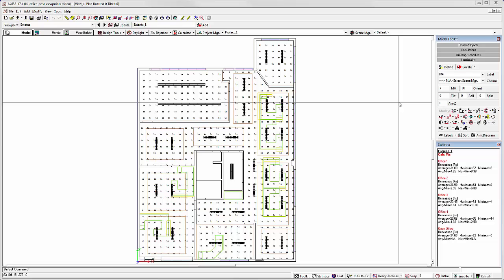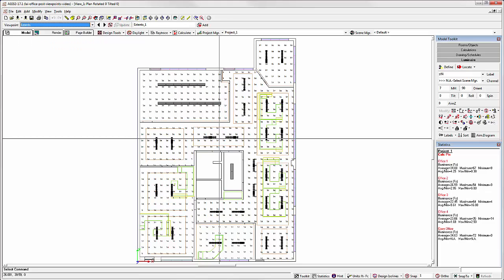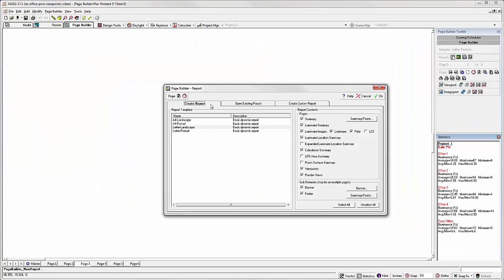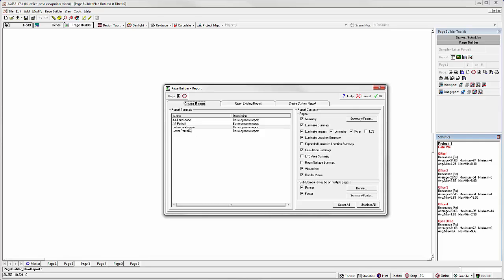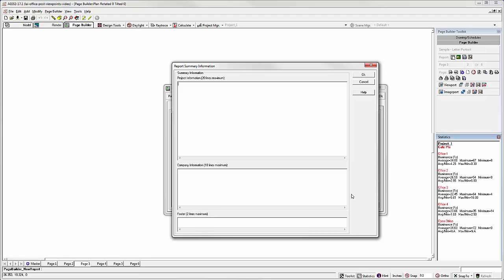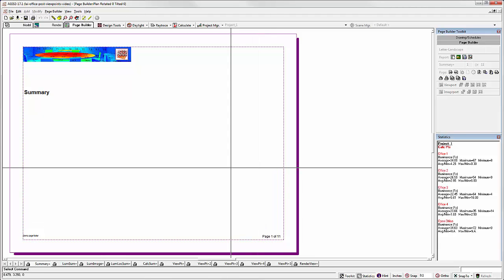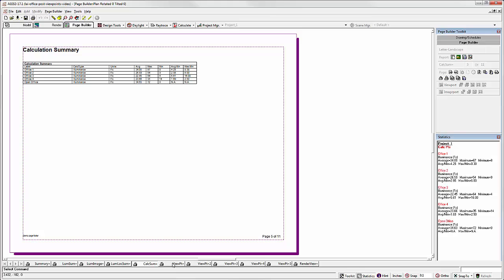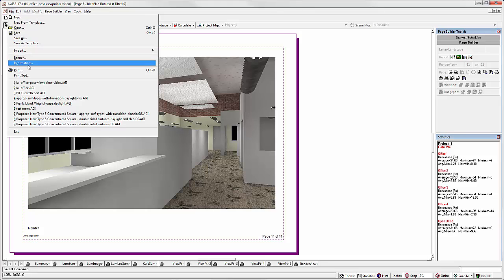Create Automated Output from Page Builder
AGi32 v17 offers a new and almost effortless process to create a multi-page report from any project.